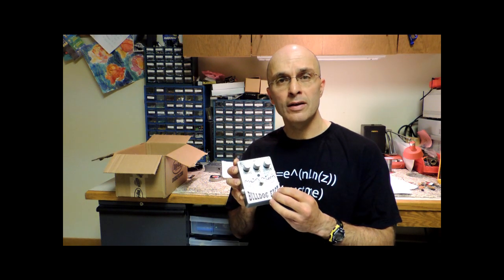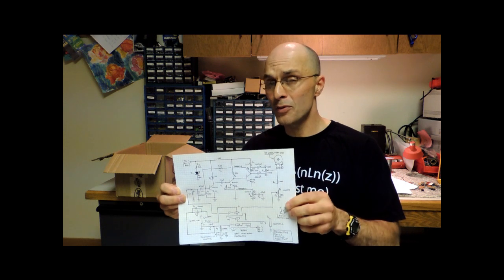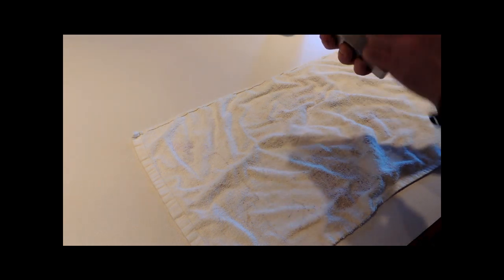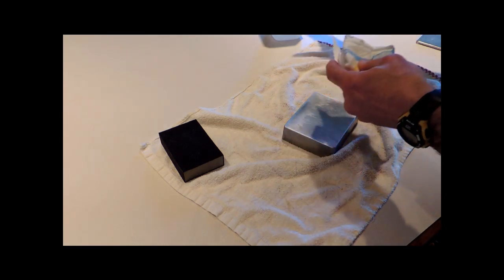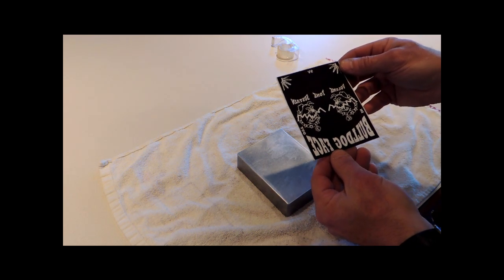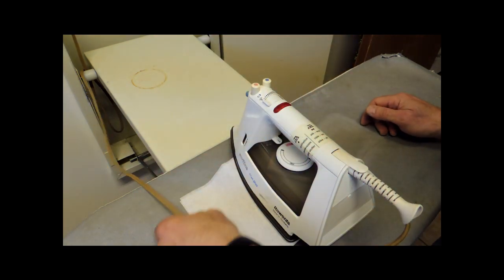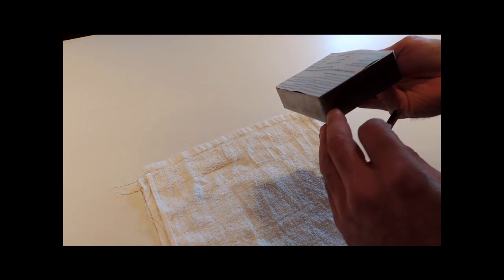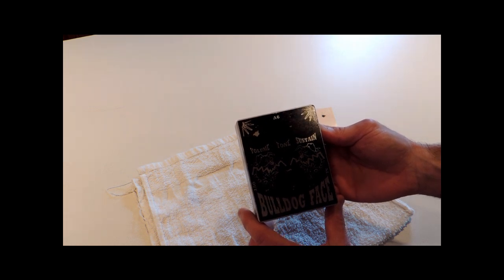Build it: The Bulldog Face Distortion Pedal - Part 1 DIY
The Bulldog Face is a three transistor pedal modeled after the vintage Fuzz Faces of yesteryear.  This incarnation is a modification of the Ferris State University EET & CNS Department's EET-211 lab #3.

This is a five part video so that you can focus on any aspect of the project easily.  Some quick specs include NPN germanium transistors, addition of a tone stack, true negative ground for complete compatibility with modern guitar equipment and other pedals.

Part one is an introduction to the purpose of this tutorial and will take you through preparing the aluminum chassis and transferring the artwork.  Some key highlights:
• My goal is to make labs in our curriculum fun and informative.  If you're not having fun, you're not learning!
• All documentation is available for students in the curriculum.
• The schematics and parts list are provided in the last video.
• Don't be afraid to experiment!  How do you think I came up with this stuff??